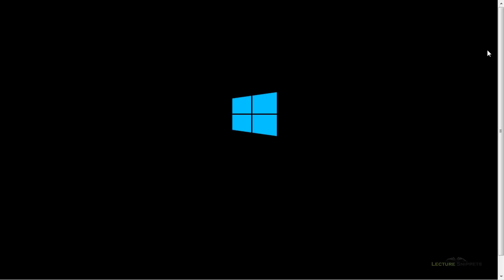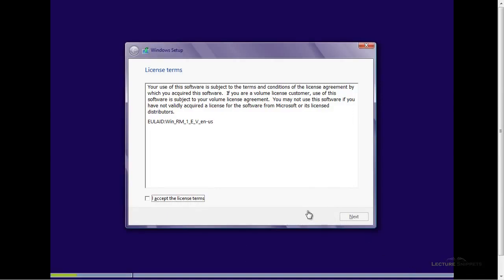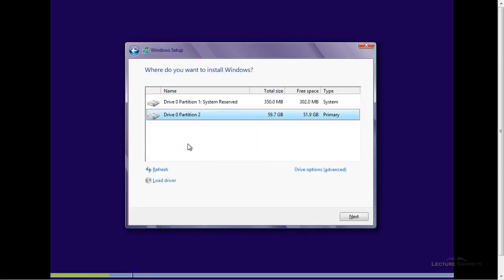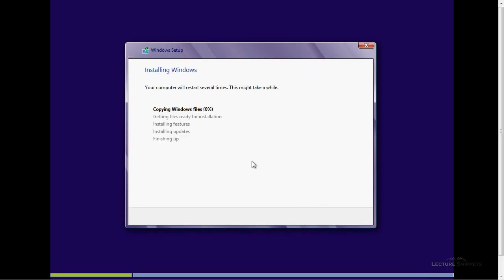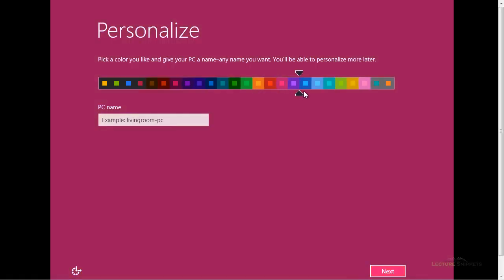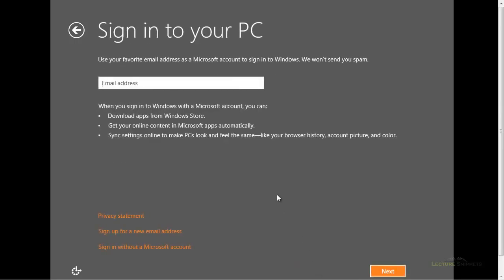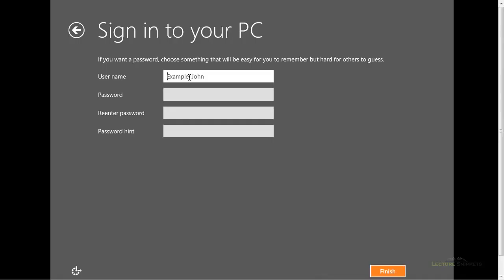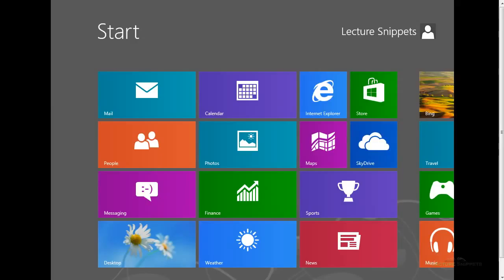Windows 8 Installation 18-04-2014